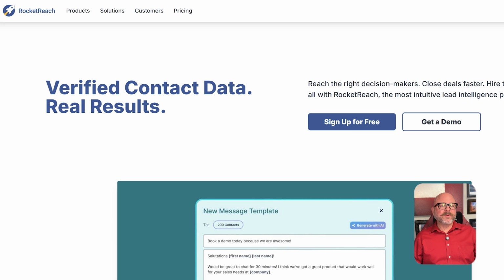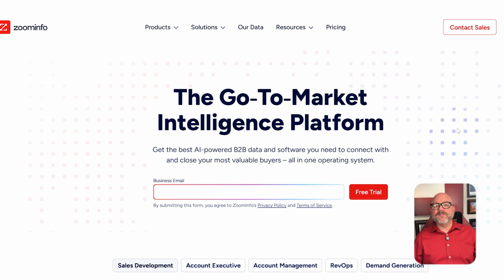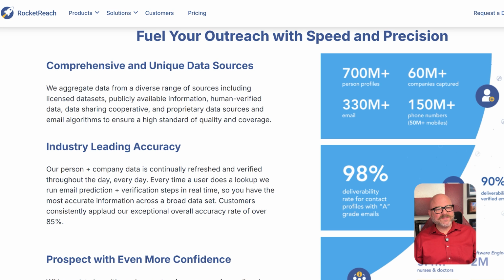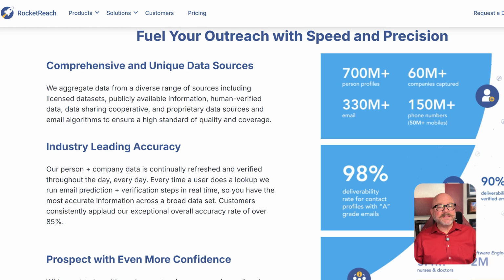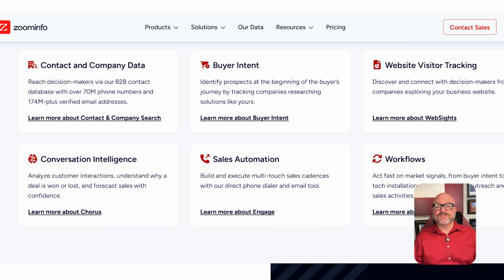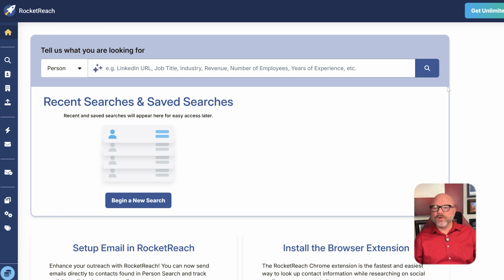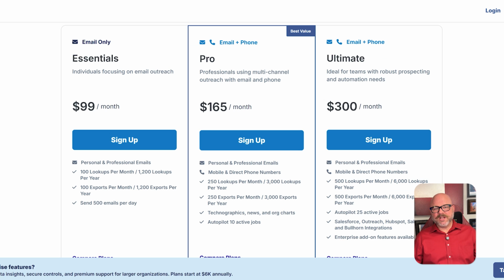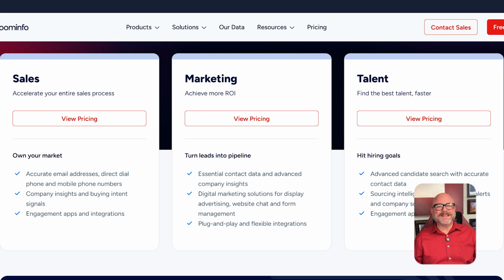ZoomInfo vs RocketReach (it's a simple choice, but it's not what you think)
This video compares ZoomInfo and RocketReach to reveal which tool offers better value and data quality for lead generation.